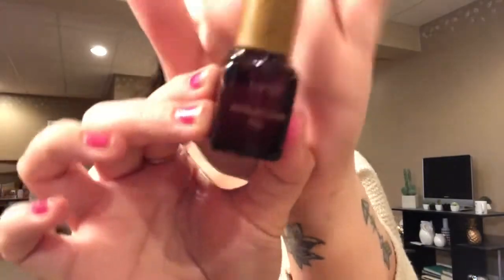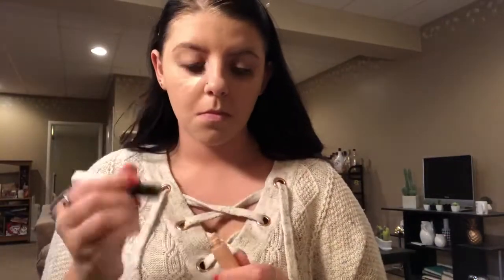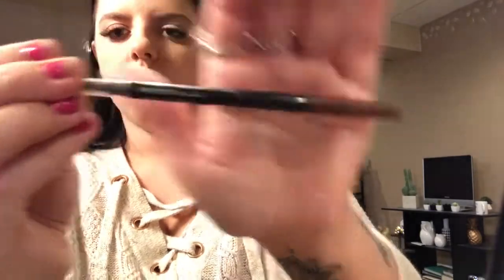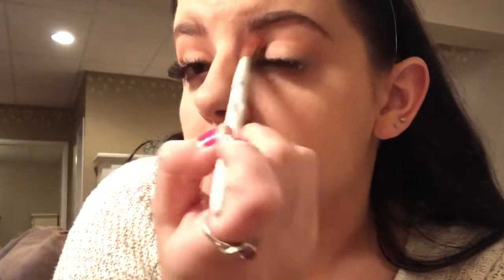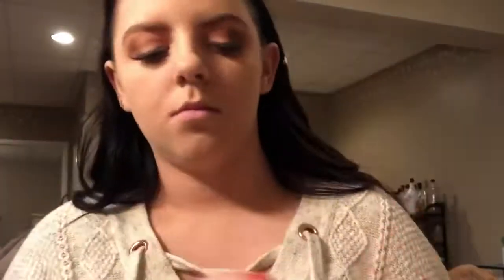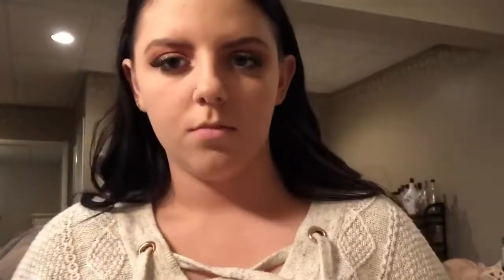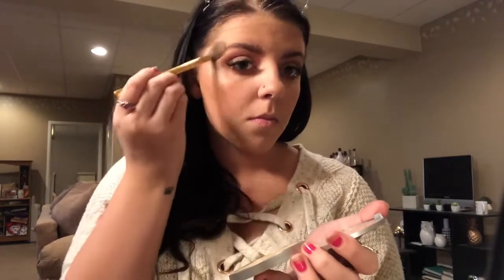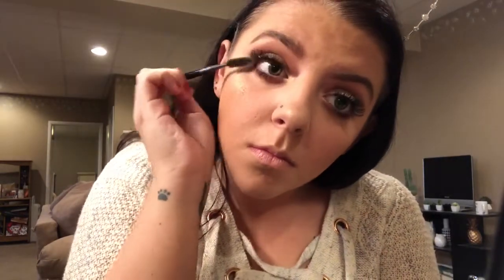HOW TO: FAST EASY GLAM TUTORIAL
FACE:
Tarte Maracuja Oil
Maybelline Fit Me Foundation Dewy 120
Maybelline Superstay Foundation 120
Elf Highlight and Conceal
Coty Airspun Translucent Setting Powder
Physicians Formula Butter Bronzer
Tarte Amazonian Clay Blush Fiesty

EYES:
Colourpop Take Me Home Palette
Colourpop Golden State of Mind Palette

LIPS:
Jeffree Star Velour Liquid Lipstick Family Jewls